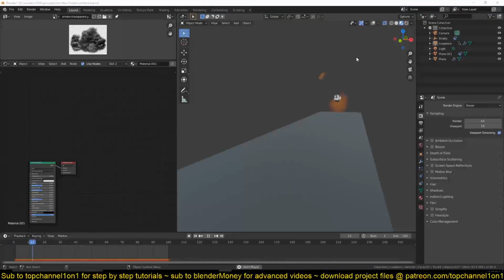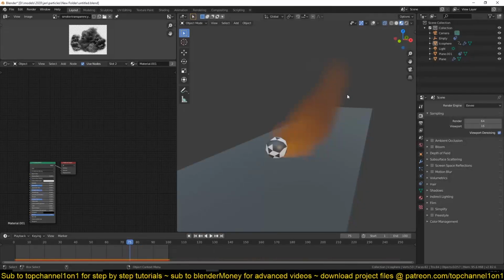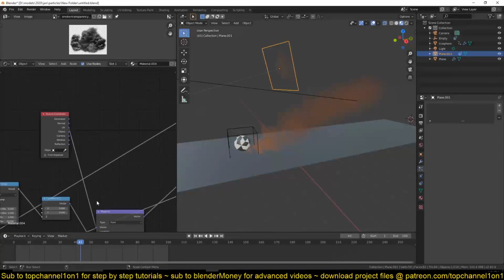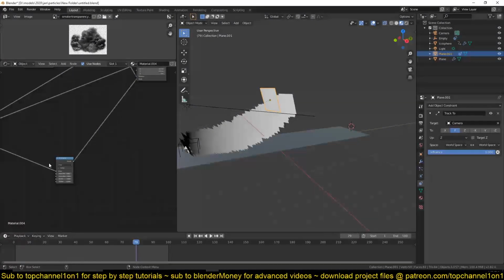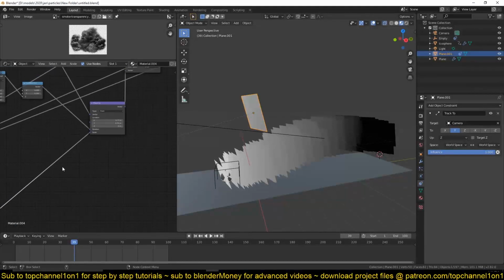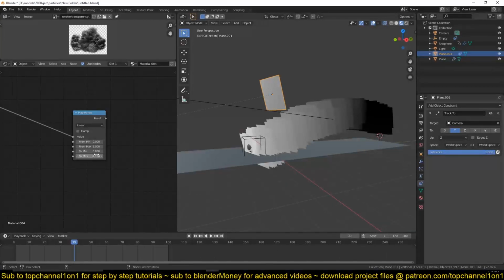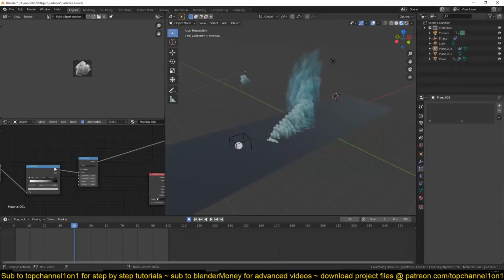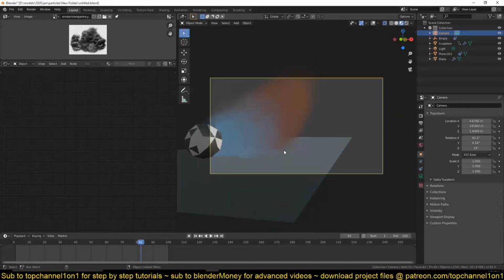creating fake simulations in blender 2.8